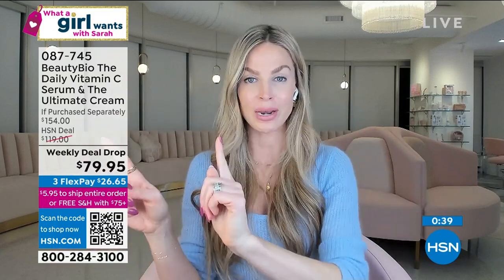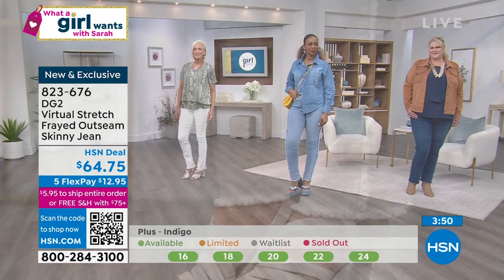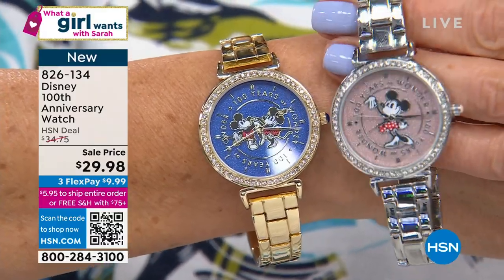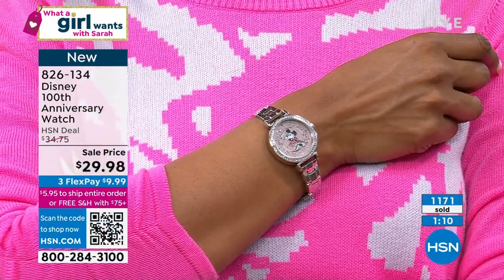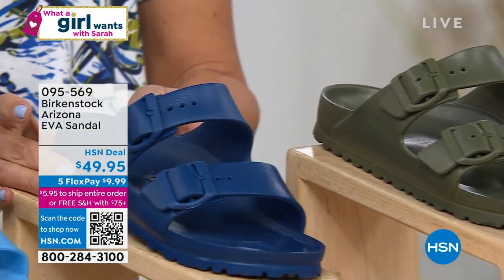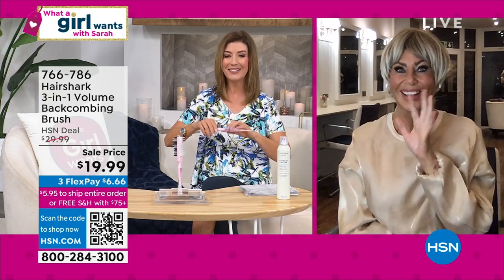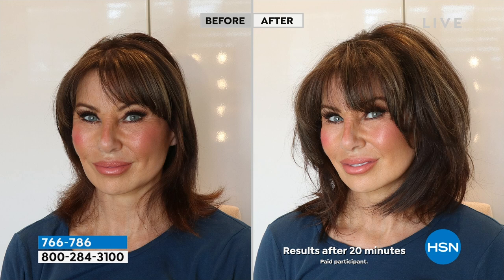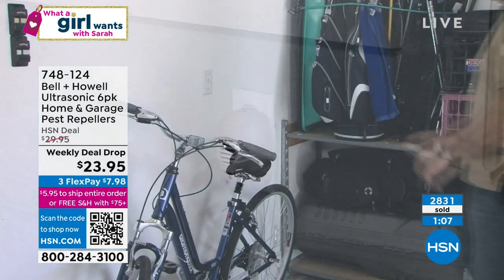HSN | What A Girl Wants with Sarah 02.28.2023 - 08 PM